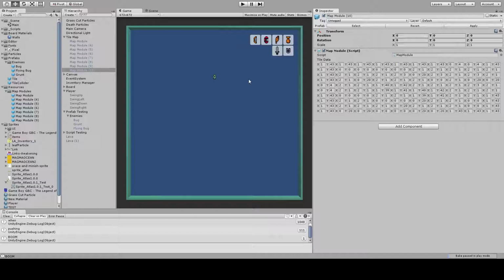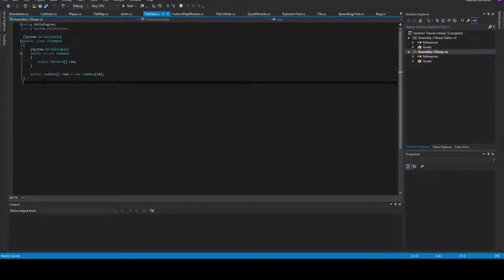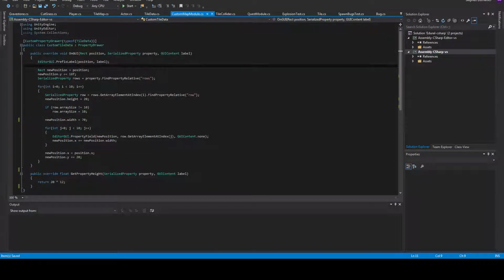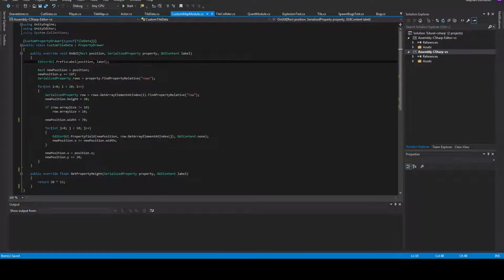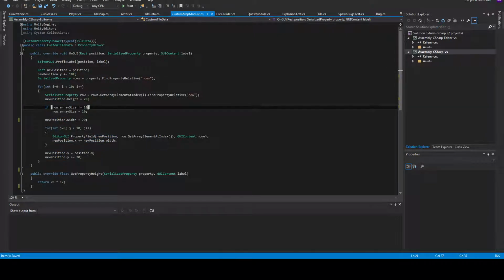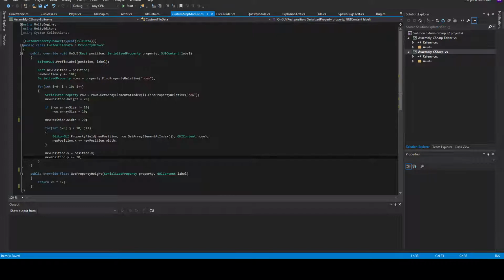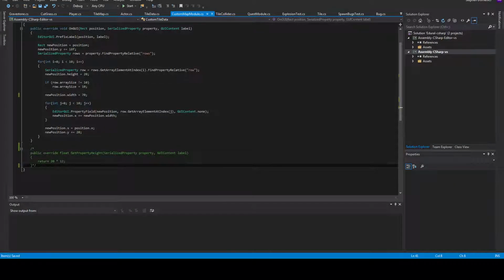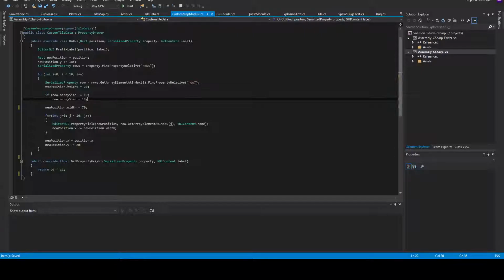Visualizing Multidimensional Arrays in the Unity Inspector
This is a short tutorial on how to visualize multidimensional arrays using Unity. It's what I'm using to create my tilemaps in my game at the moment although in the future hopefully I'll move on to more advanced tactics.